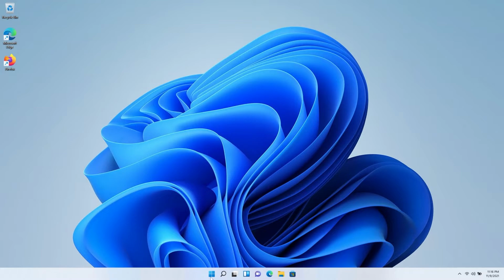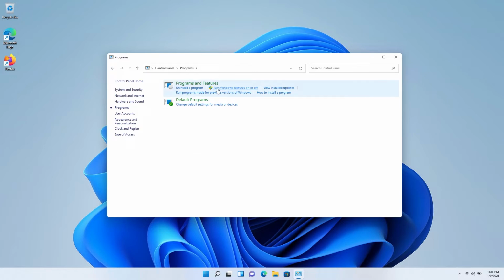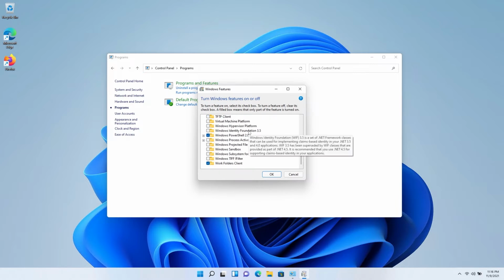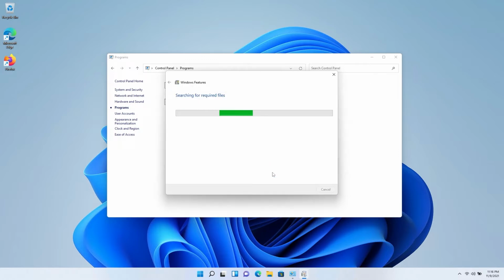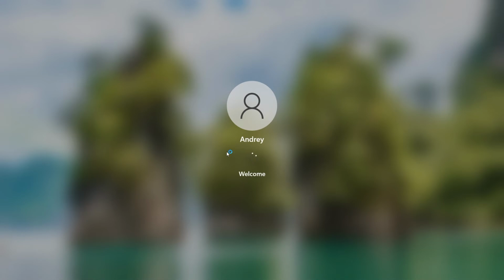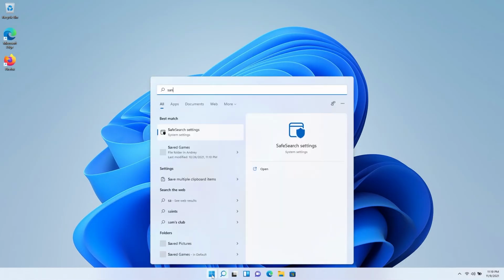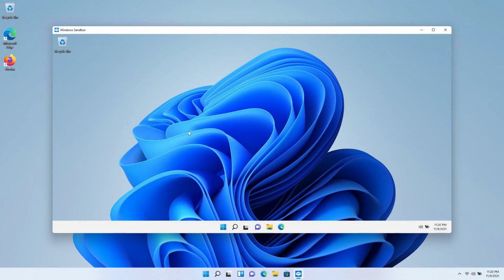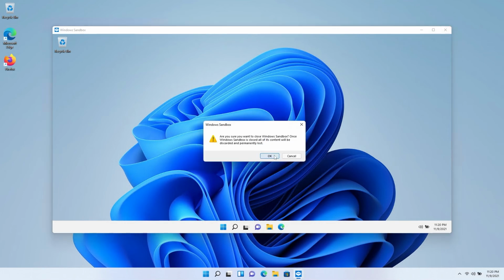How to enable sandbox on windows 11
In this video I will show you how to turn of sandbox feature on windows 11

BTC: bc1qnznzmhmuvxpehlm30u9r7p79zlgyltvtjm0v4h
ETH: 0x0371cbD420ba1B31E325e3714e9AEf5adEa105F0
ADA: addr1q8vau4cyxudq699y86kfgwcama9c5fma2j97m3255005udxemetsgdc6p522g04vjsa3mh6t3gnh64ytahz4fg7lfc6qw0hykl
USDT: 0x0371cbD420ba1B31E325e3714e9AEf5adEa105F0
XRP: rJPReg5mE9AhML6Y9z5T4PSpA6ja5sAbq6
USDC: 0x0371cbD420ba1B31E325e3714e9AEf5adEa105F0
XLM: GAZCXZLKN4NBP34LLTX647NDHQSQ2VBZN7AN6UAVXGIL3NDBPN4KBXHG
VET: 0x375A202F95eFA0a1cD2dd9d7aDD64E08E521b152
DOGE: DC4UKfJz63n6Jw5SGSdWKmnJ1xytB9NELR
SOL: 8ccqa6StBYadSUkajvQsScdZH2VQfaYbnjfysFJywVsV